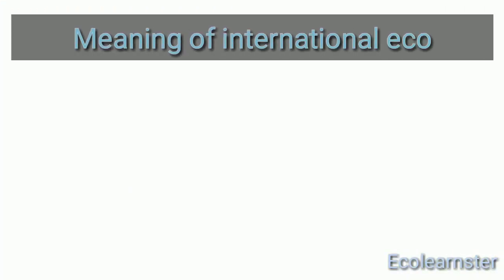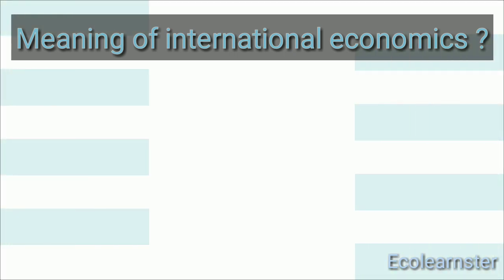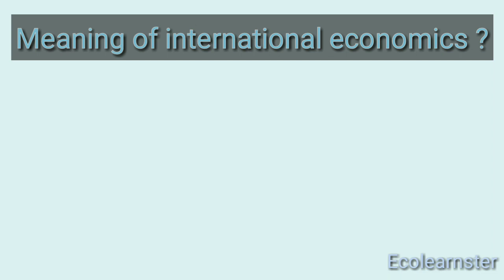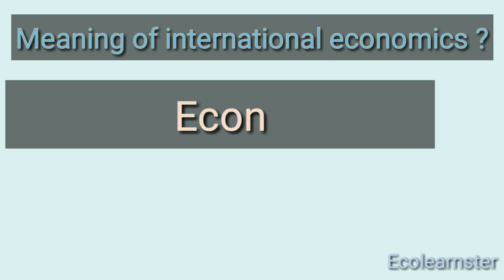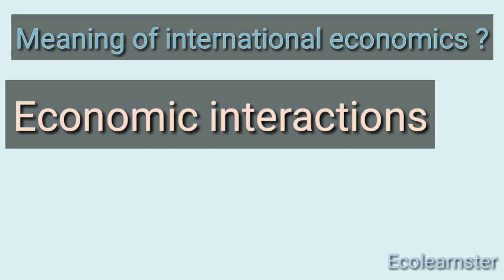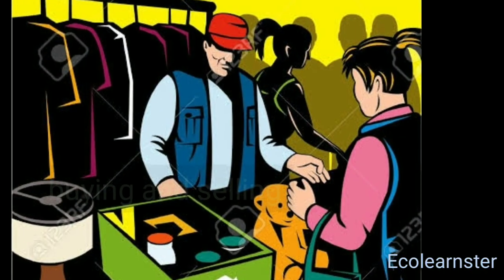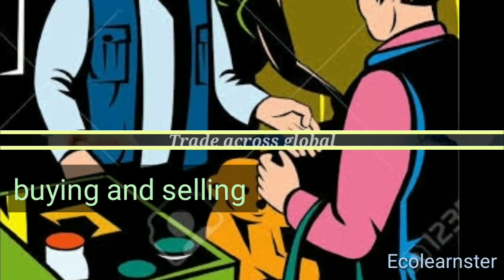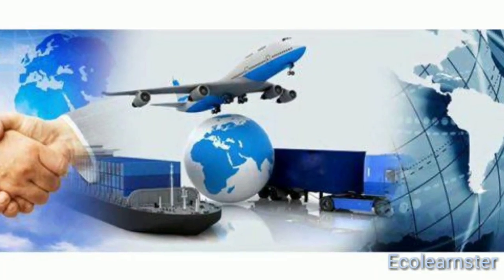International economics | meaning | short intro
International trade is a field in economics that applies microeconomic models to help understand the international economy. Its content includes the same tools that are introduced in microeconomics courses, including supply and demand analysis, firm and consumer behavior, perfectly competitive, oligopolistic and monopolistic market structures, and the effects of market distortions. The typical course describes economic relationships between consumers, firms, factor owners, and the government.